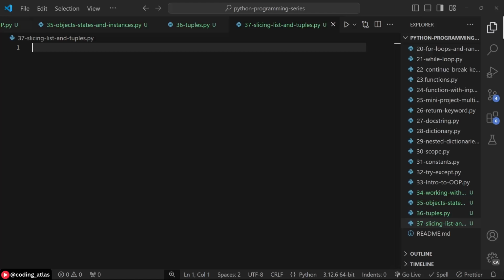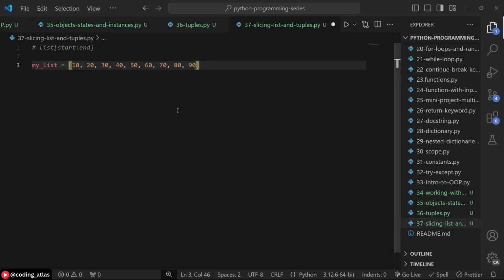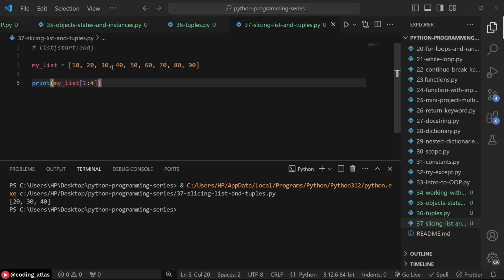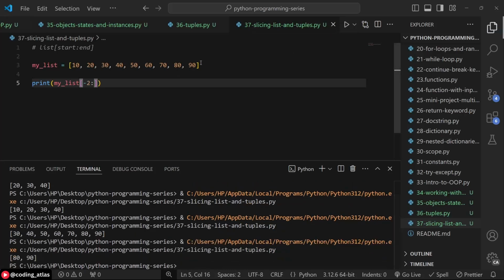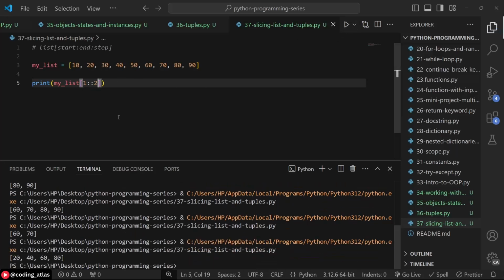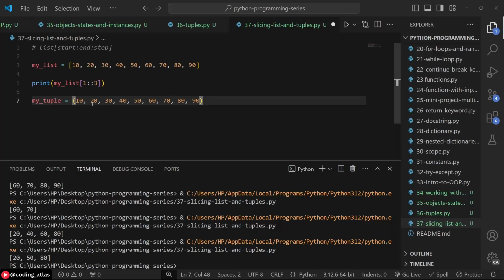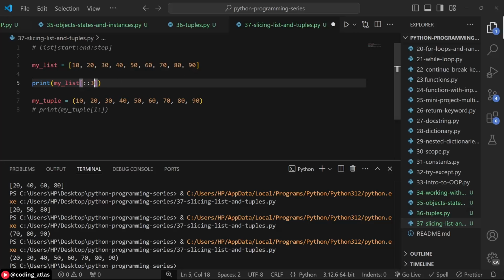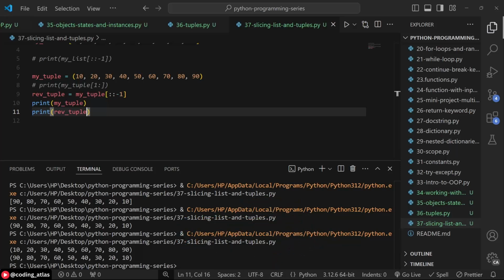43 - Master List and Tuple Slicing in Python - Python Programming for Beginners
Welcome back to our Python Programming for Beginners series!

In this video, we’ll explore the powerful slicing technique in Python, which lets you extract specific portions of lists and tuples with ease. Slicing is essential when you're working with small data sets or large lists.

What You’ll Learn:
- The basics of list slicing: start, stop, and step values.
- How to omit start/stop values to simplify slicing.
- Using negative indices to slice from the end of a list.
- Advanced slicing techniques like skipping elements or reversing a list.
- How slicing applies to tuples just like it does to lists.

By the end of this video, you’ll have a solid understanding of how to manipulate and extract data efficiently using slicing.